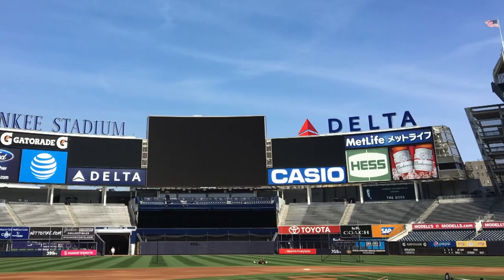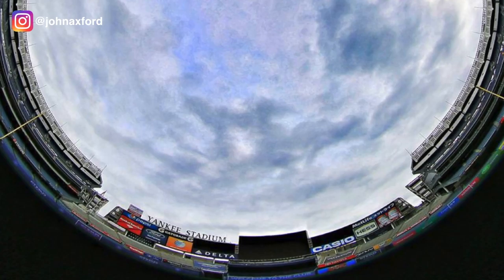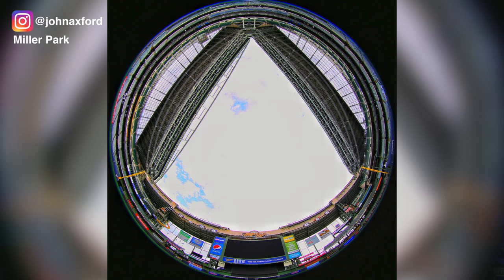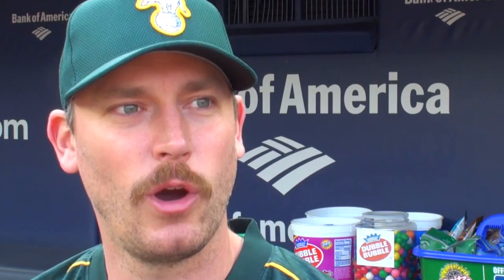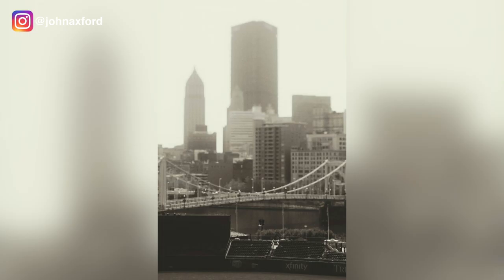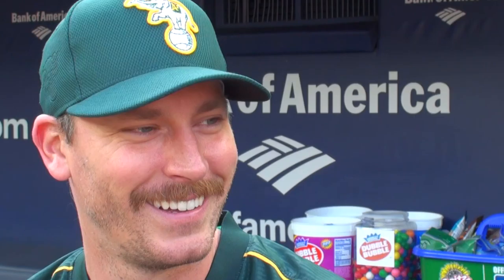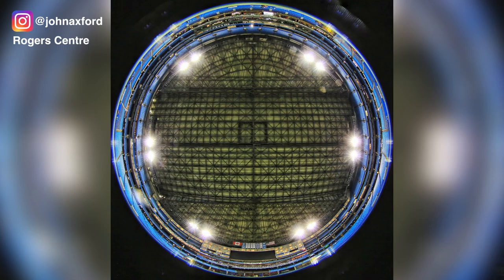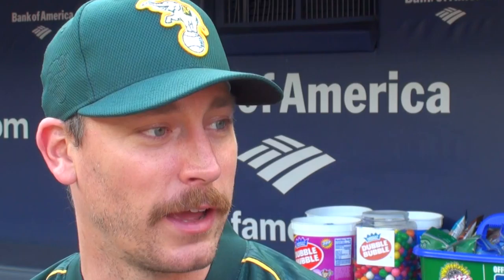Yankee Stadium with a different view through John Axford's lens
See how MLB pitcher John Axford takes amazing photos of ballparks, including Yankee Stadium, with YES Network's Matthew Stucko.